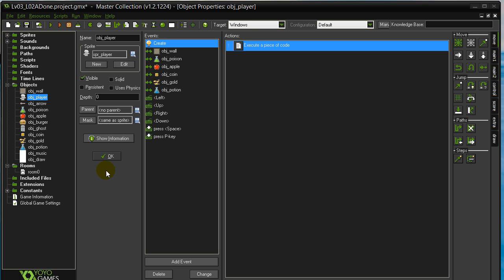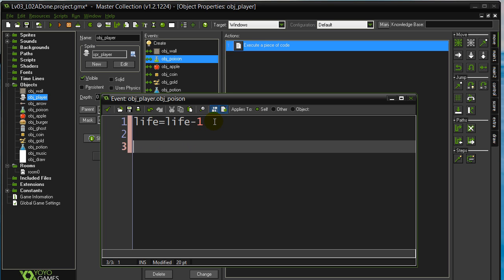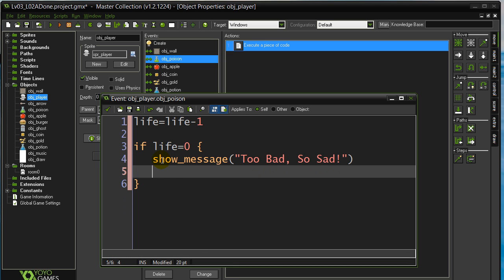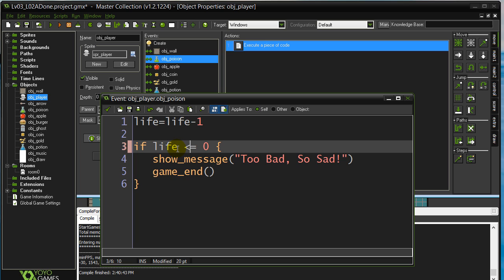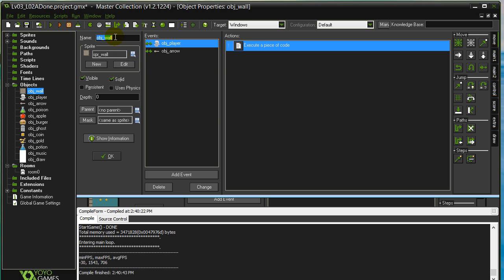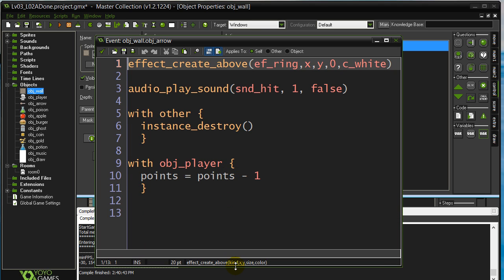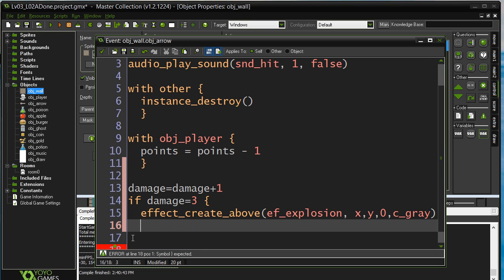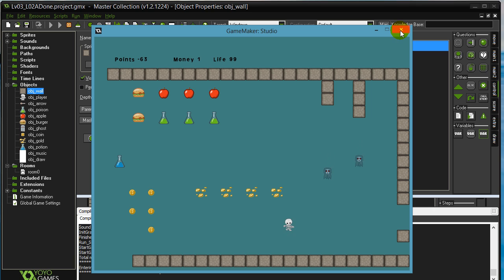GPC 03-02-A (GameMaker Variables and Conditions)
GameMaker Game Programming Course 03-02-A.  In this lesson and tutorial...